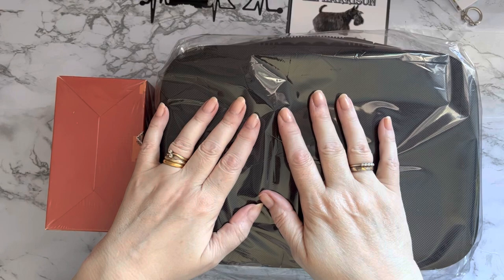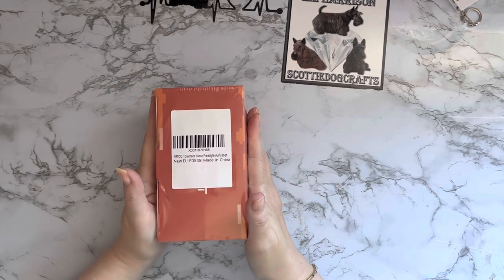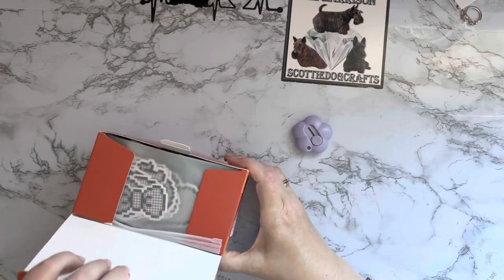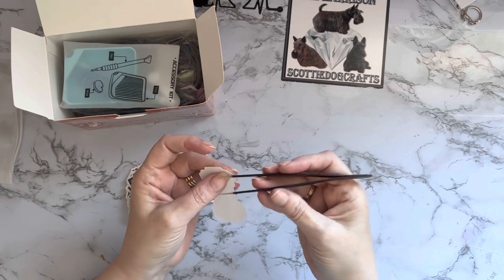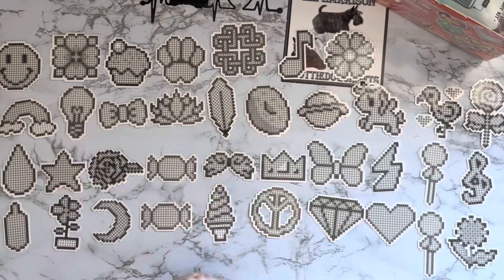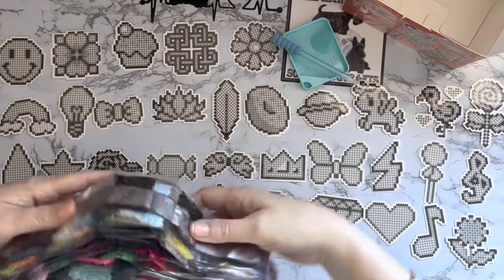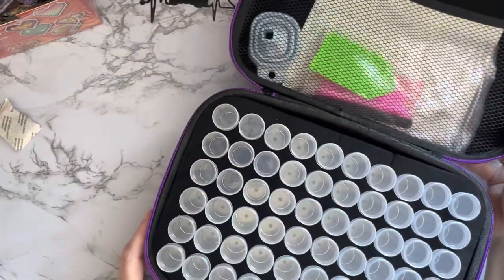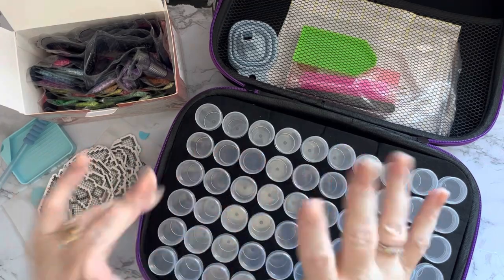Diamond Painting | UNBOXING | artdot | Freestyle Stickers | 120 Bottle Storage Case | New Products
Hi, thanks for stopping by. Today’s video is an overview of some of ARTDOT Diamond Painting related products from Amazon

ARTDOT Store on Amazon

ARTDOT Diamond Painting Sticker Kits for Kids, Arts and Crafts Toys Gift for Girls and Boys Ages 6-12 Years Old

ARTDOT Diamond Painting Storage Boxes, 120 Slots Bead Storage with 5D Diamond Art Accessories and Tools Kit